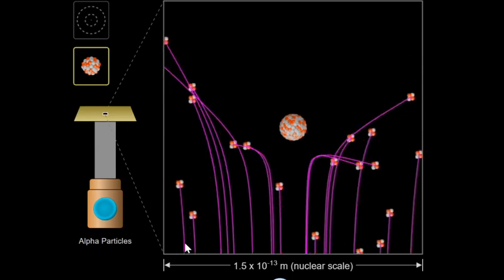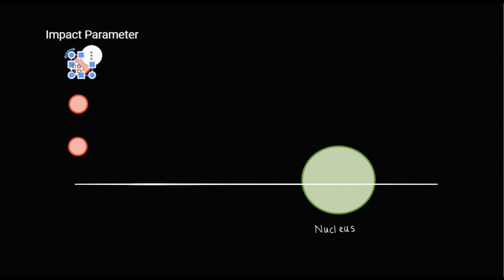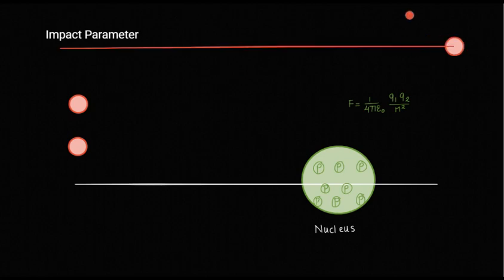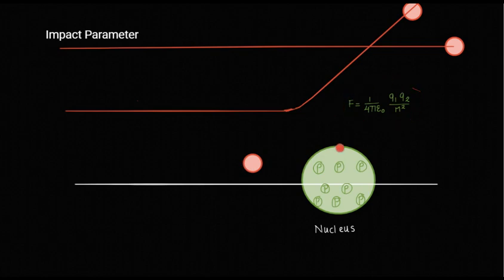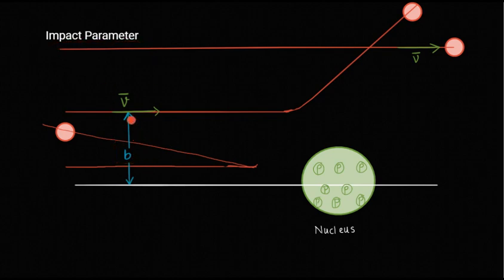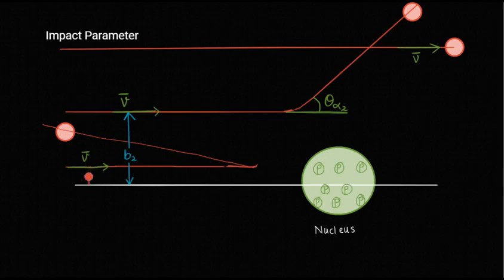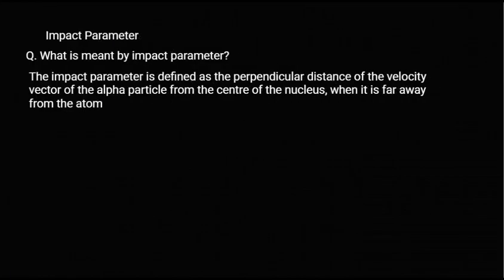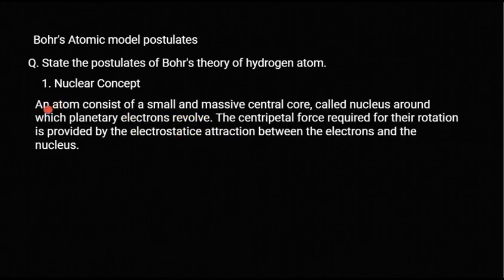Lesson 56 Impact Parameter and Bohr's Atomic model I